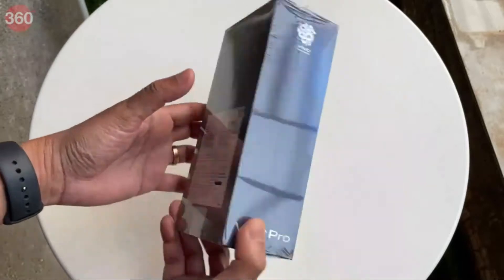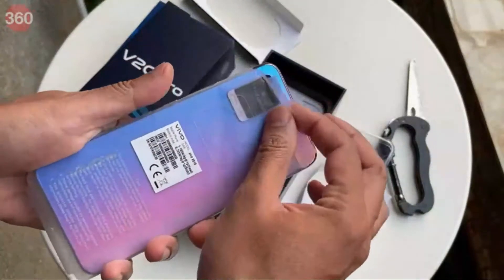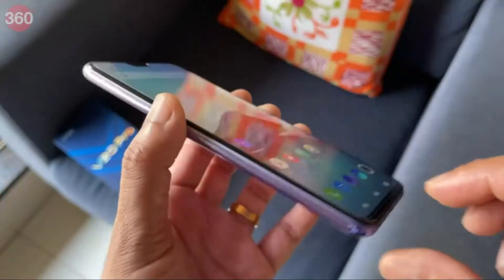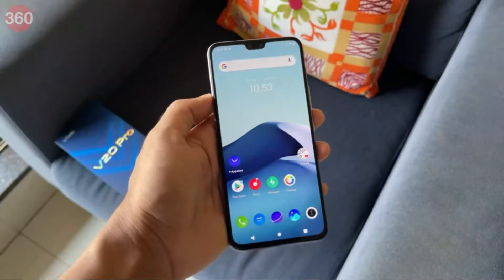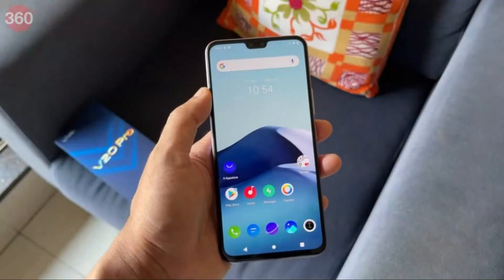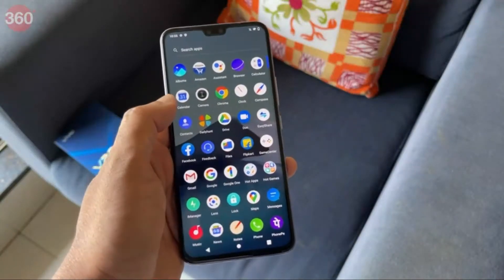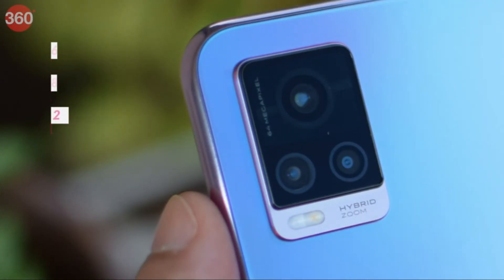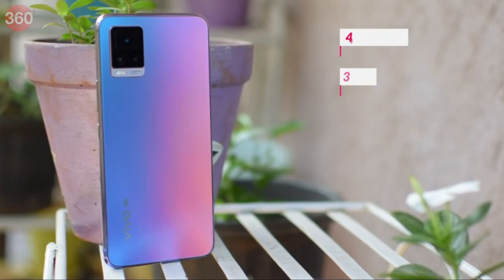vivo v20 pro on amazon and unboxing .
link of product
₹ 29,990.00

64MP+8MP+2MP rear camera with motion autofocus, eye autofocus, body/object autofocus, super night mode, super wide angle night mode, tripod night mode, ultra stable video, art portrait video, super macro, bokeh portrait, multi-style portrait, ar stickers, 3d sound tracking | 44MP+8MP selfie camera
16.35 centimeters (6.44 inch) FHD+ multi-touch capacitive touchscreen with 2400 x 1080 pixels resolution
Memory, Storage & SIM: 8GB RAM | 128GB internal memory expandable | Dual SIM (nano+nano) dual-standby (5G+4G)
Funtouch OS 11 based on Android 10 operating system ( Android 11 will be available through OTA Update) with Qualcomm Snapdragon 765G 5G octa core processor
4000mAH lithium-ion battery
1 year manufacturer warranty for device and 6 months manufacturer warranty for in-box accessories including batteries from the date of purchase
Box also includes: Earphones, documentation, microusb to USB cable, USB power adaptor, sim ejector, protective case, protective film (applied)